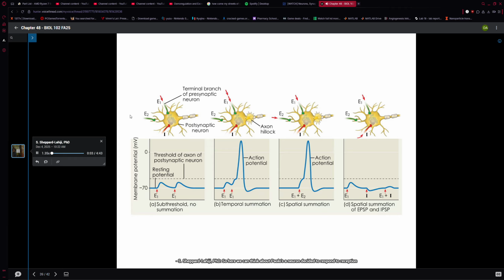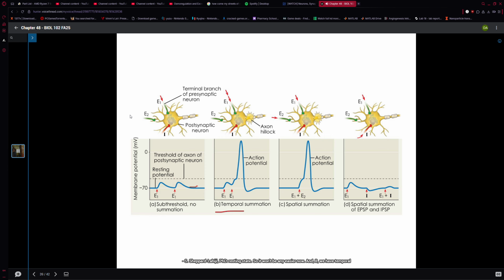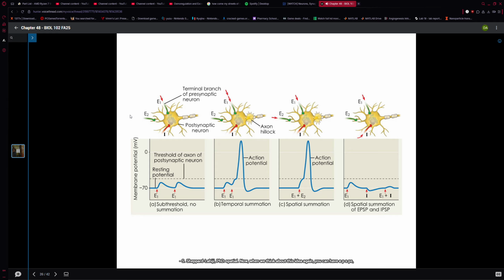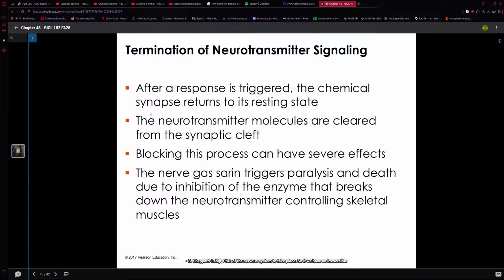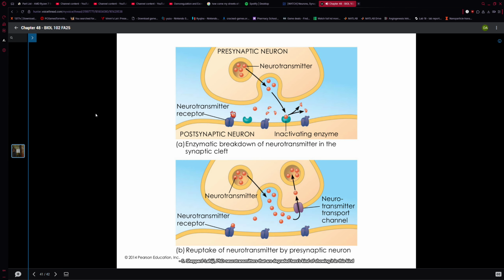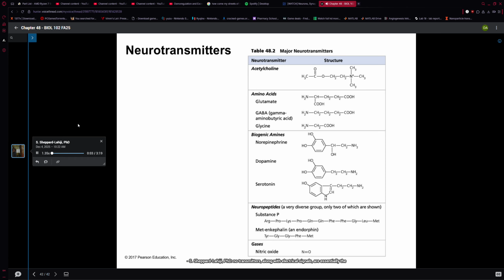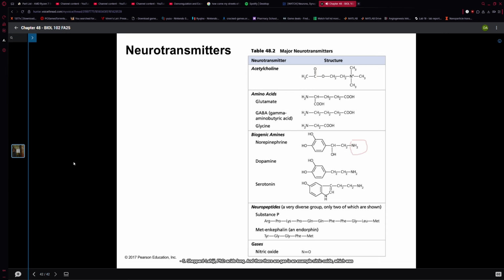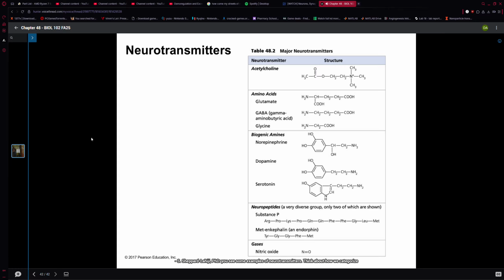Neurons part 5